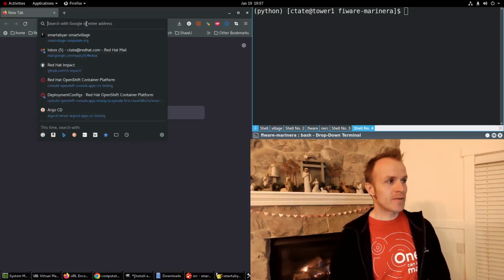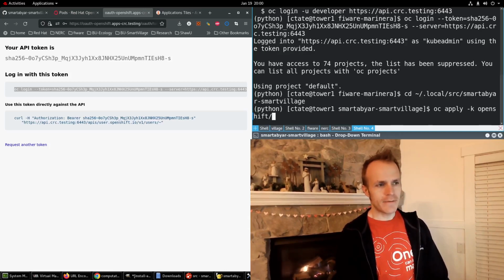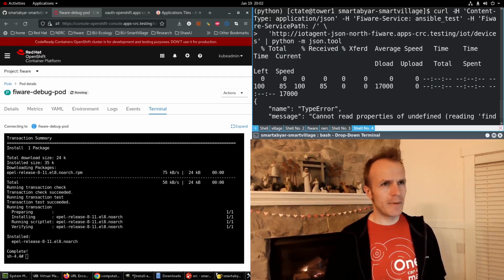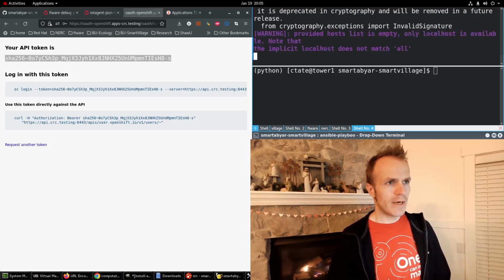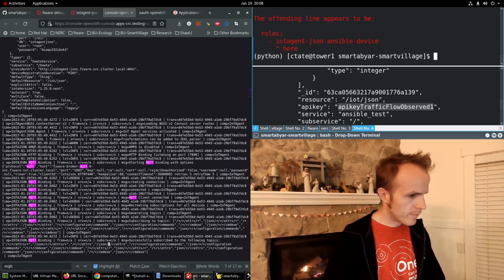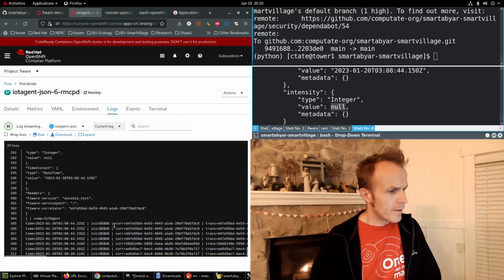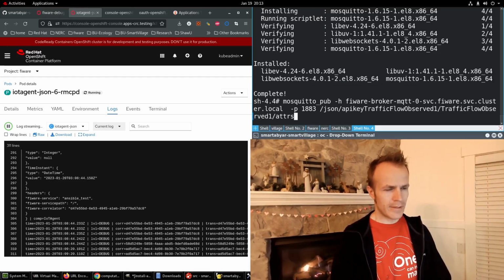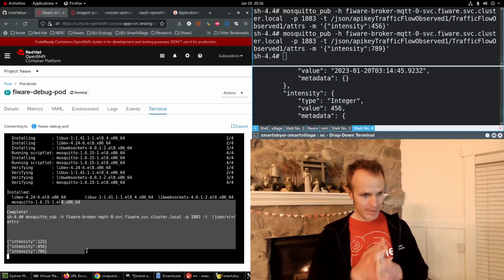Send MQTT messages to IOT Agent to update entities in OrionLD Context Broker like a smart device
Internet of Things devices send messages when sensors change on asynchronous message queues. We will send MQTT messages onto Red Hat an AMQ Broker queue like a real smart device to a FIWARE IOT Agent that supports JSON. We'll setup a service group and device in the IOT Agent and update the values of a device sensor very simply with Ansible Automation. The IOT Agent will update the device sensor in the FIWARE Context Broker just like it's done in the real world.

Watch an earlier video on integrating iotagent-json with MQTT AMQ Broker, MongoDB, and Orion-LD Context Broker Smart Data on your own computer if you haven't already. Try it on Windows, MacOS, or Linux: